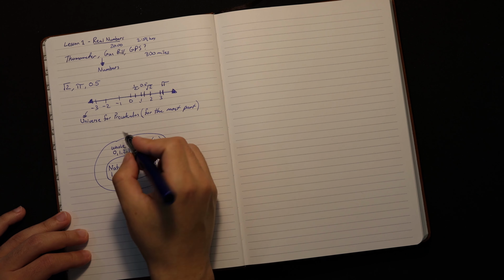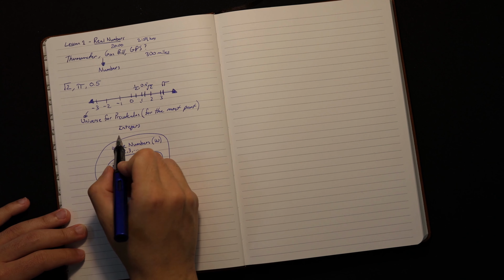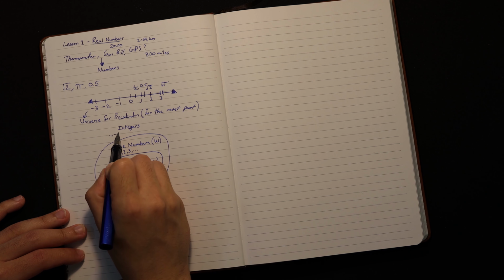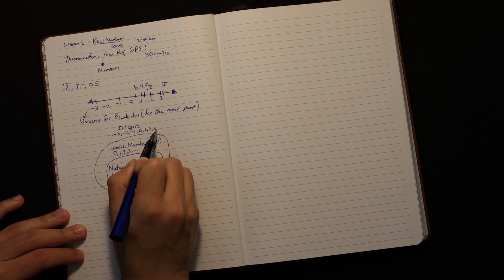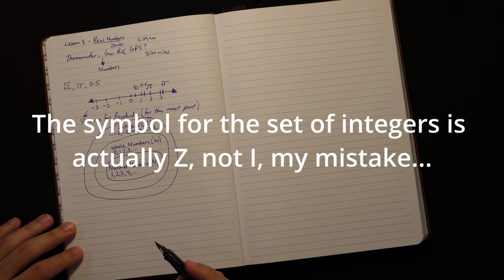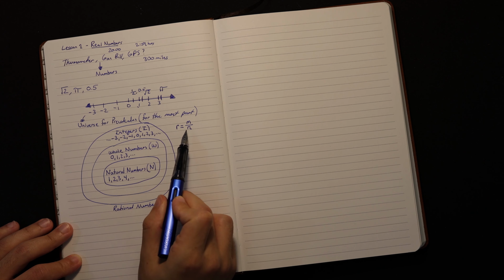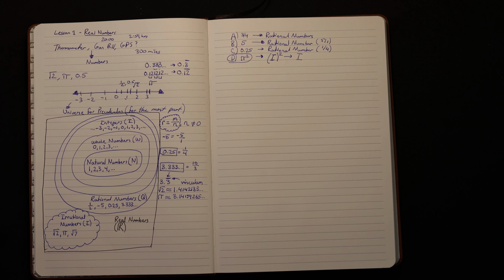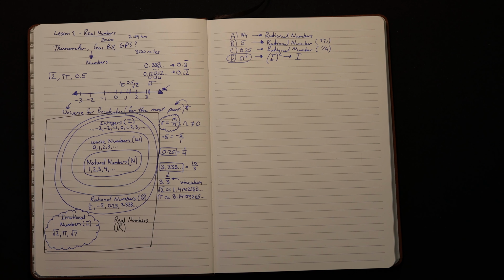What Are Real Numbers? | Precalculus Series Lesson 1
Welcome to Lesson 1 of my Precalculus series!

In this video, we break down one of the most fundamental concepts in mathematics, the real number system. You’ve used real numbers all your life, but what are they really? And how are they organized?

We’ll explore:

1. What real numbers are and why they matter

2. The difference between natural numbers, whole numbers, integers, rational numbers, and irrational numbers

3. How to classify numbers and place them on the real number line

Want to practice? Grab the printable Homework & Quiz PDF for this lesson! It includes an answer key to check your work.